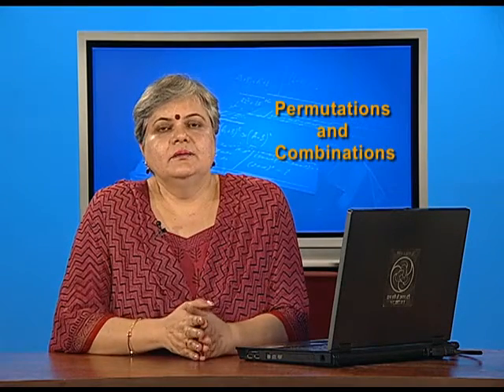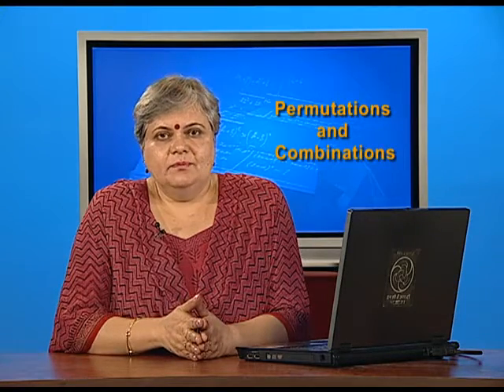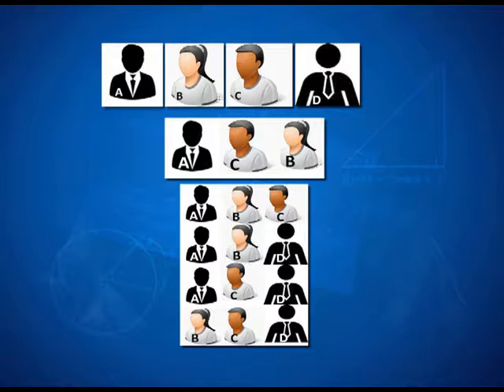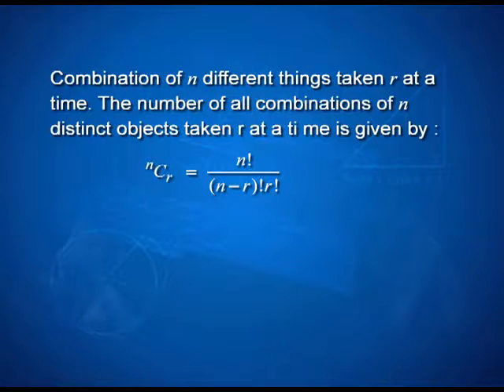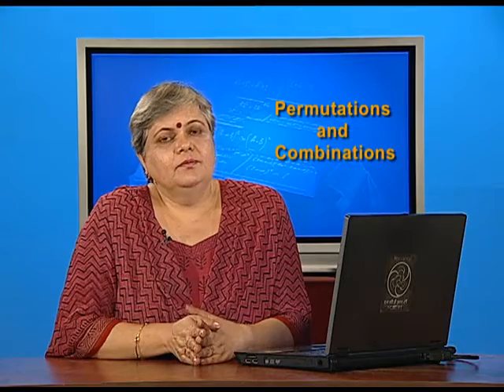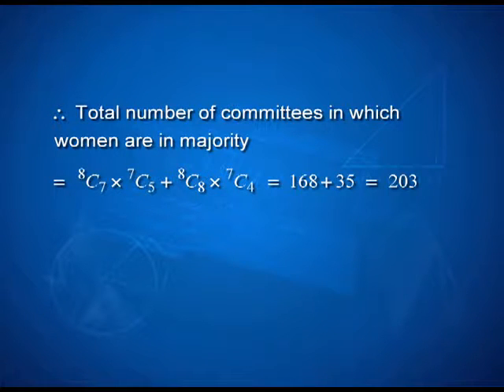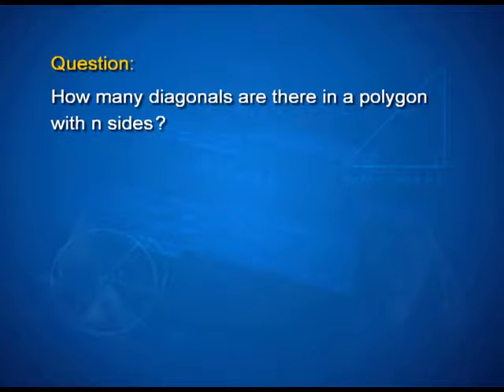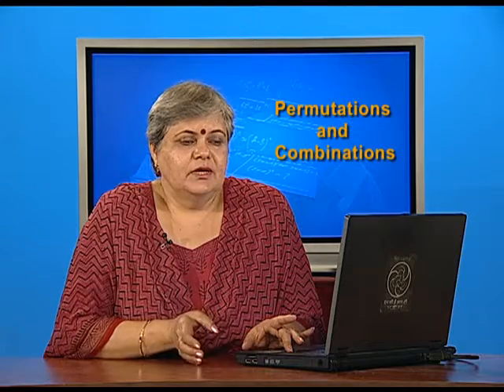Combinations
Episode 04 of the video lectures on chapter 07 of the Mathematics textbook for class 11; covers introduction to combination